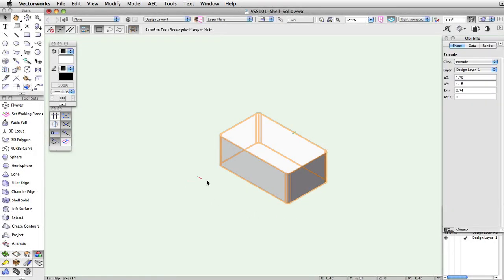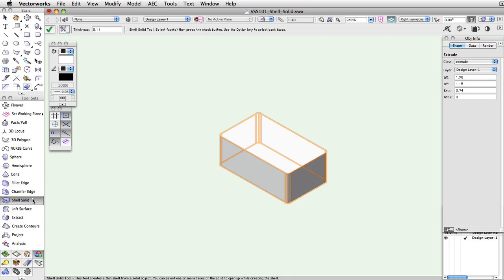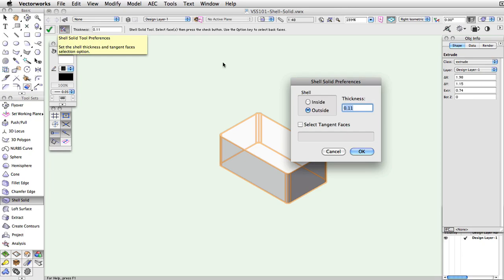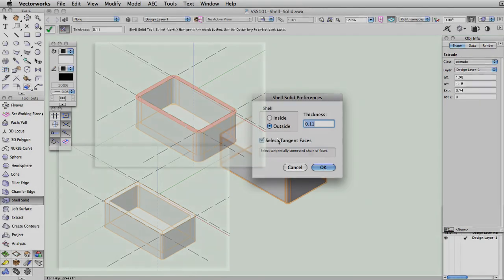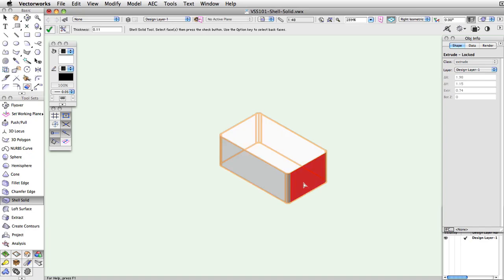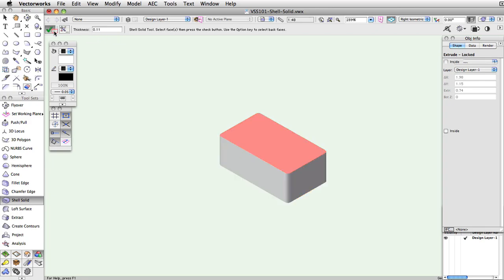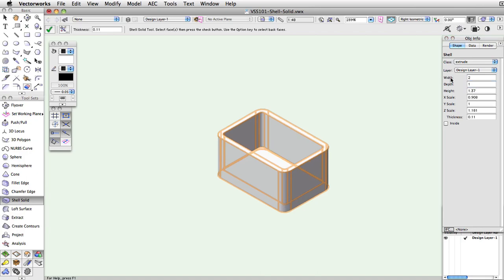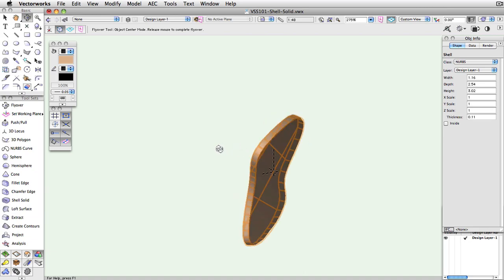Manipulating 3D Geometry - Shell Solids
In this video, we will learn how to use the Shell Solid tool to create a thin shell of a solid object and adjust its settings through the Object Info Palette.